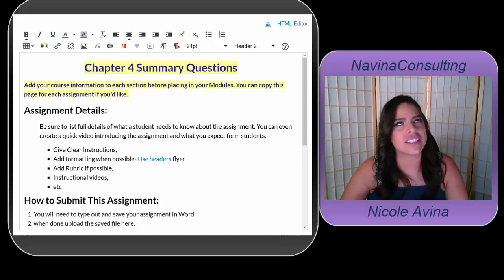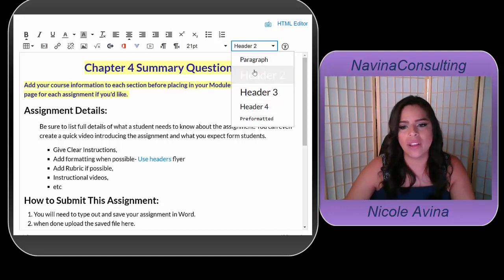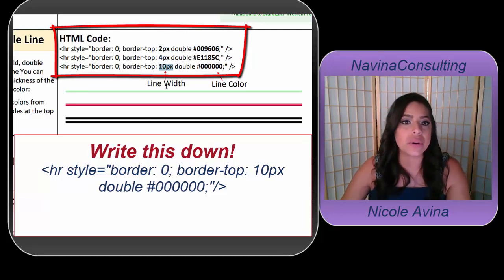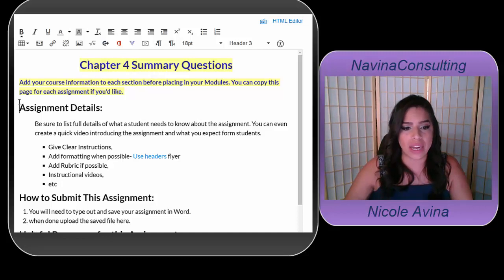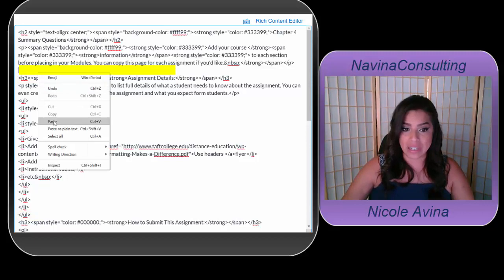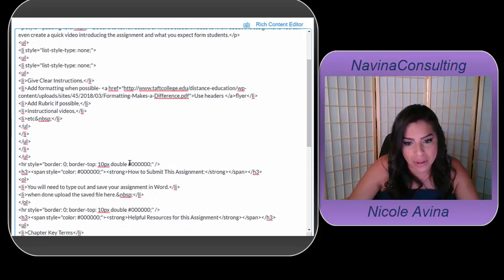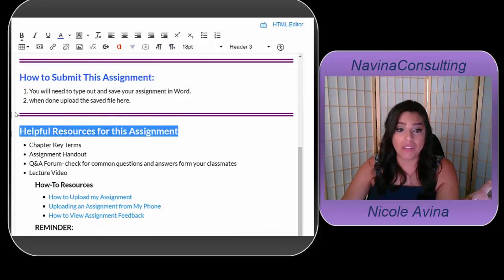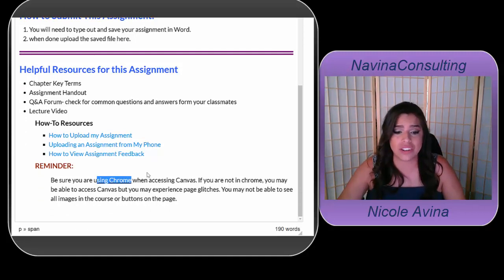HTML Double Line Break- HTML for Beginners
This video will walk you through using a HTML double line break. Add this line of HTML to any Canvas page, or page that accepts HTML: *You will need to add the beginning and end angle bracket like in the video.

hr style="border: 0; border-top: 10px double #000000;" /

You can change the PX or the color code to your preference. Color codes you can use:
Grey
Black: #000000
Red
Maroon: #800000
Yellow
Olive #8080000
Lime
Green #008000;
Aqua
Teal #008080
Blue
Navy #000080
Purple #800080